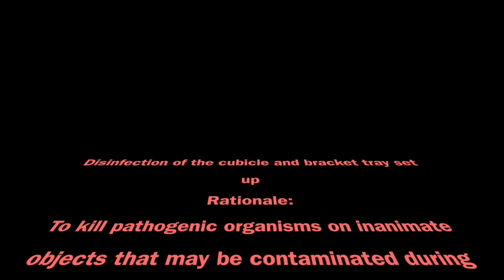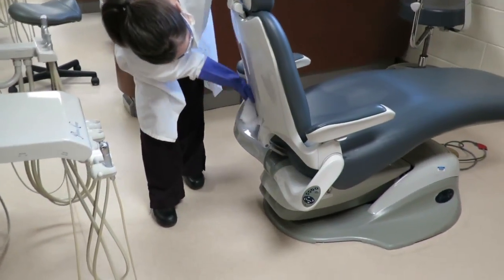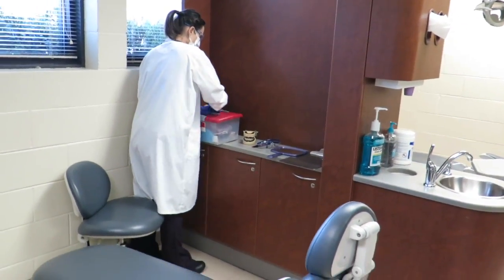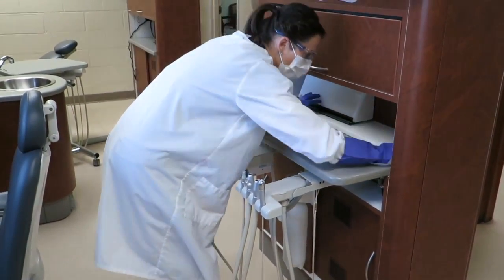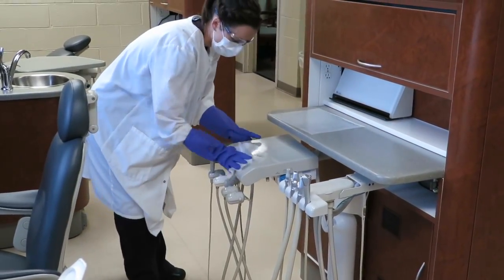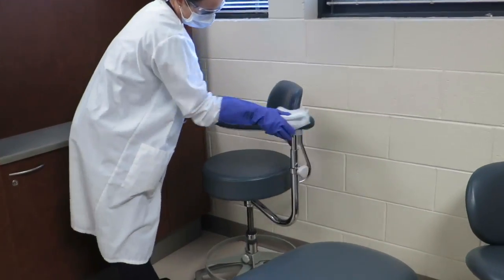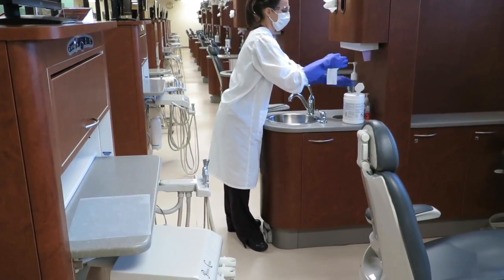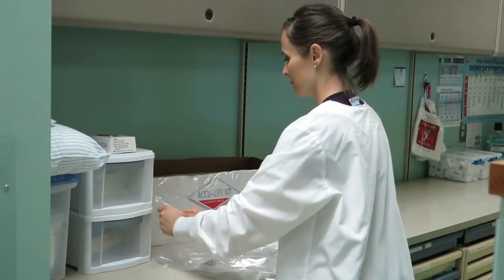Disinfecting Cubicle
TTC